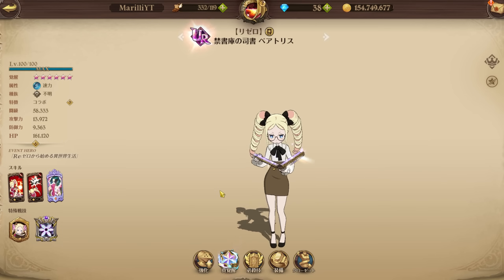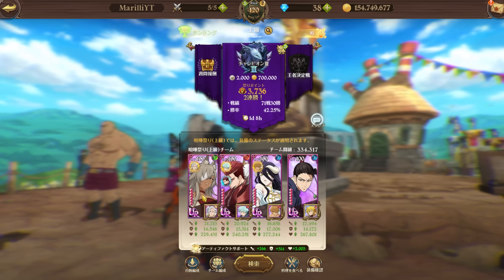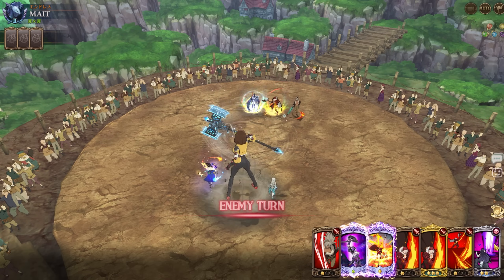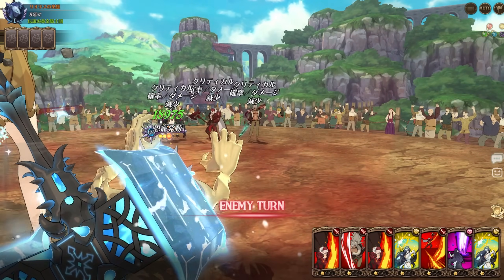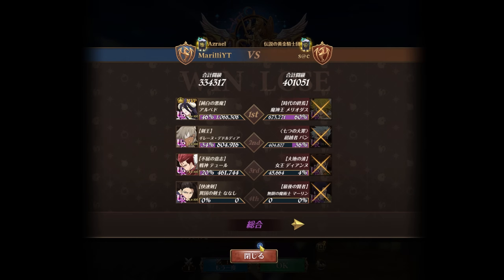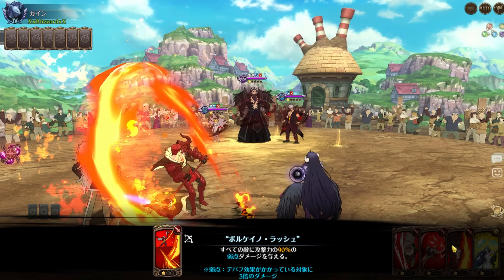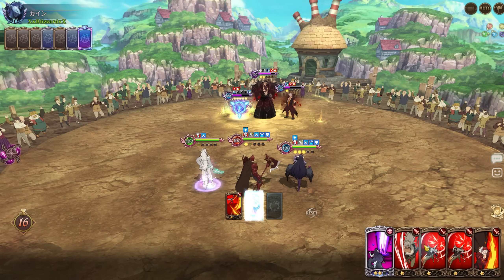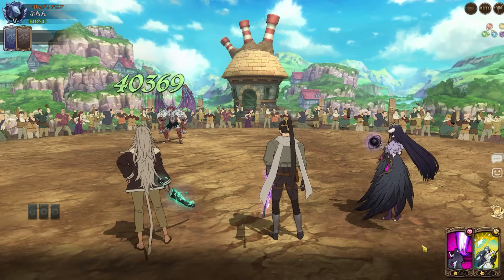VIEWER CHALLENGED THE WRONG PERSON!! GO 2ND TEAM DESTROYS DEMON KING MELIODAS! [7DS: Grand Cross]